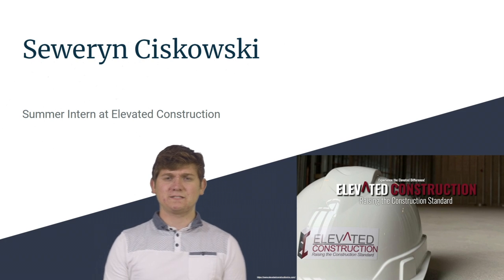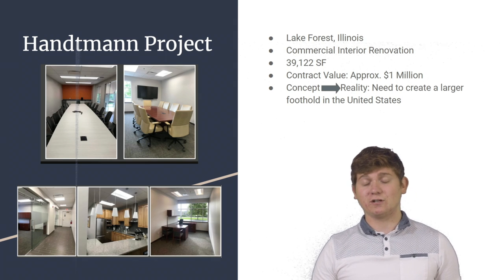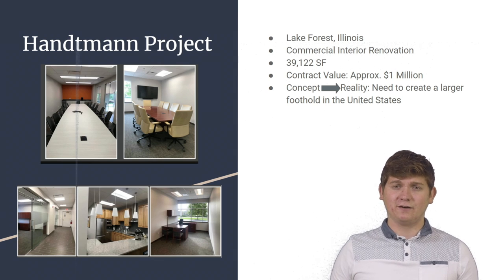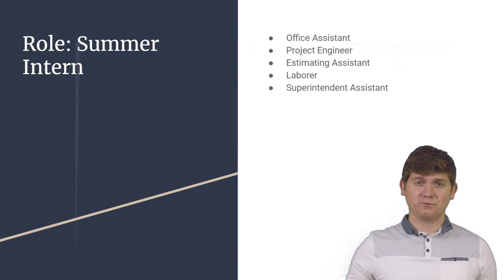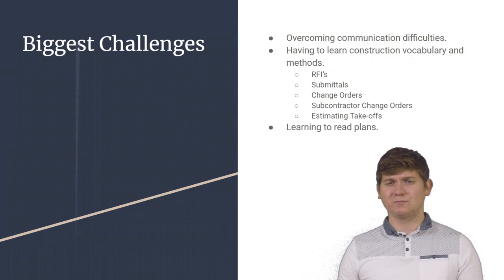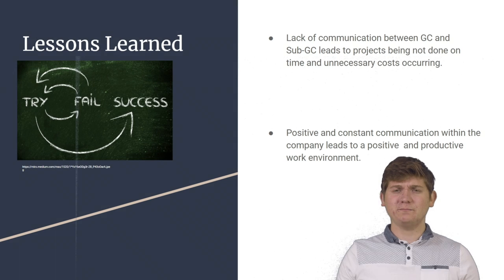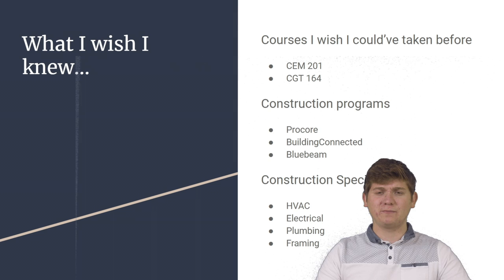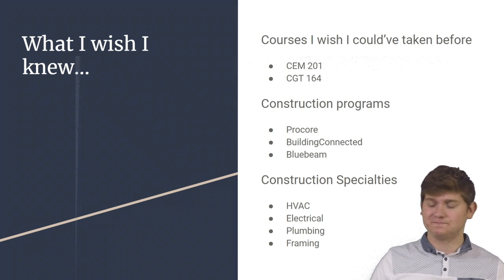Seweryn Ciskowski_Building